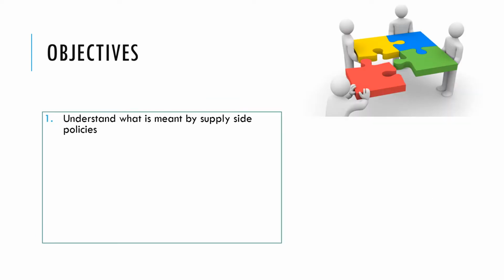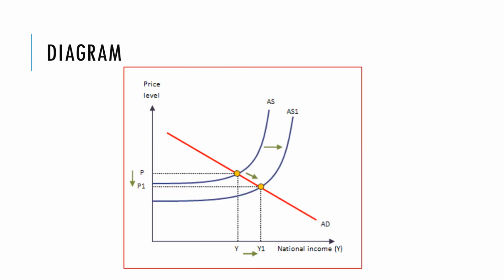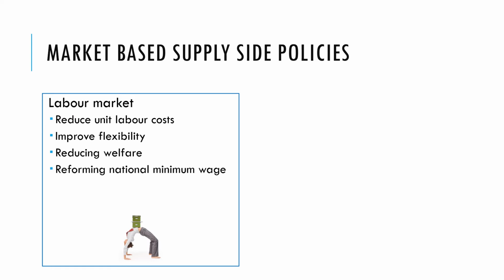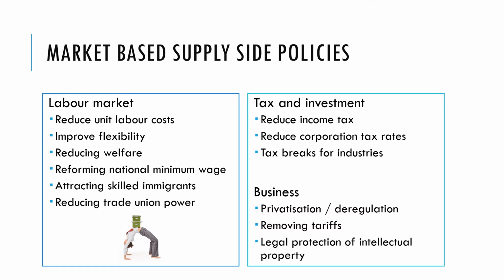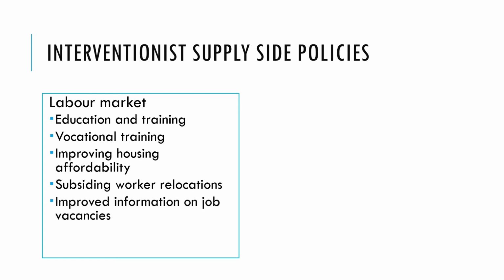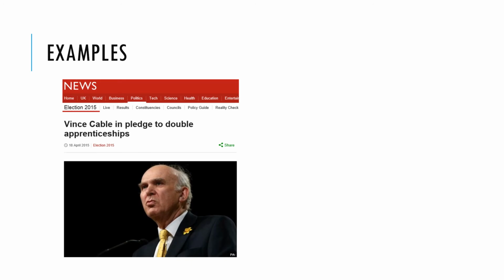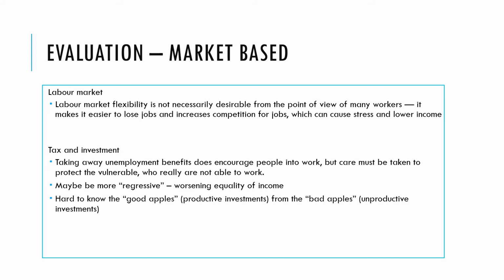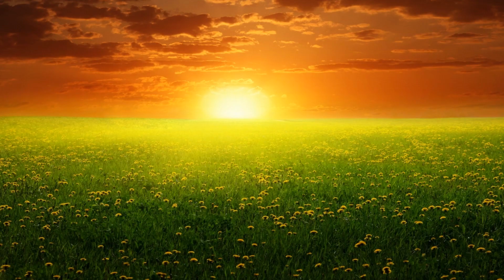38 Supply side policies REC